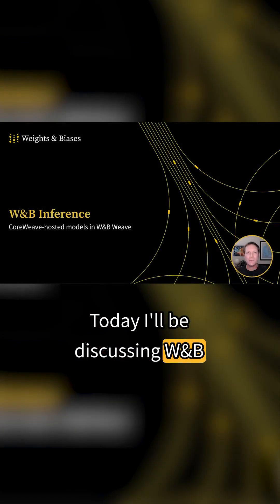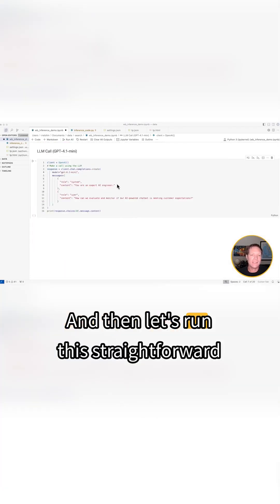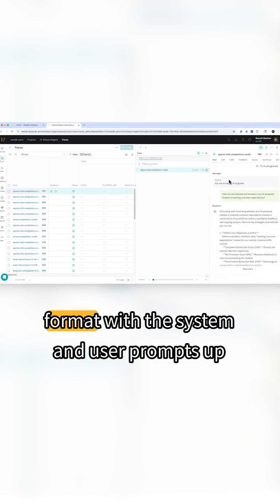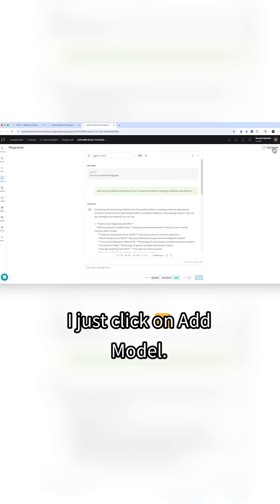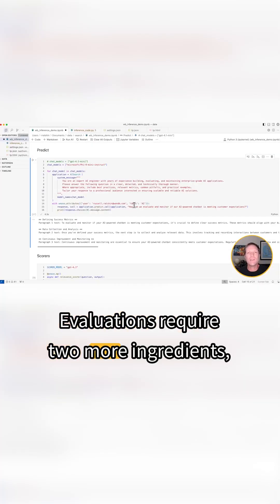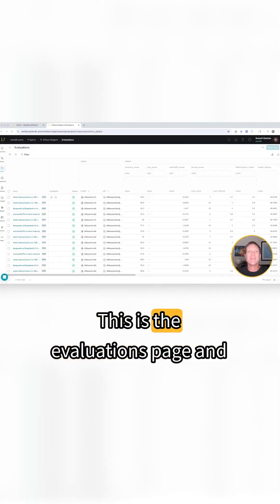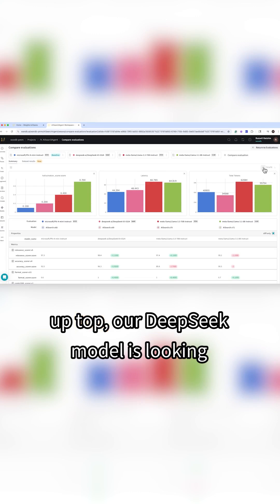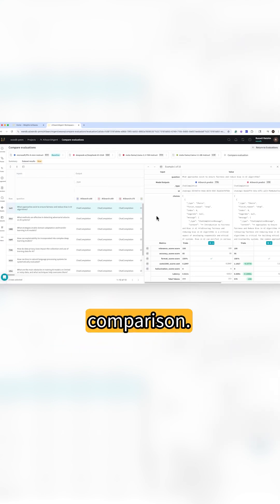W&B Inference: test open-source LLMs in SECONDS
W&B Inference lets you test open-source LLMs in SECONDS with zero setup, using the familiar OpenAI API format via the Weave SDK. In this walkthrough, we demo how users can seamlessly test popular models like GPT-4.1-mini, LLaMA 3.1.8B, and DeepSeek—all hosted on CoreWeave. See how LLM calls are visualized, debugged, and compared within Weave's Traces page and Playground. Learn how to switch models with just a dropdown, run side-by-side evaluations, and analyze accuracy, latency, and cost. With built-in scoring, datasets, and real-time streaming outputs, W&B Inference simplifies open-source LLM experimentation for developers, researchers, and teams. If you're looking to scale LLM testing without infrastructure headaches, this is your new secret weapon.